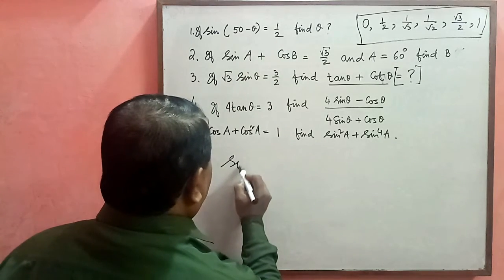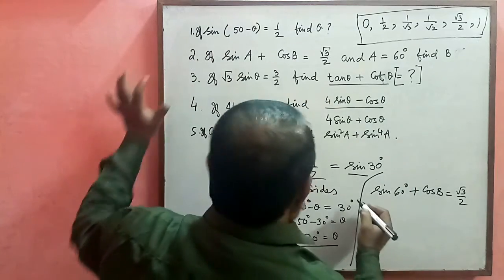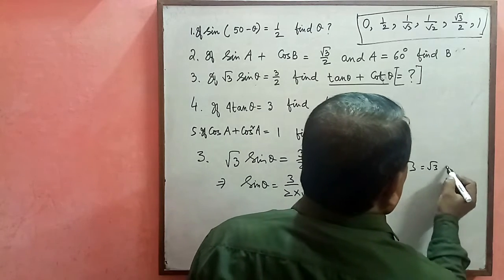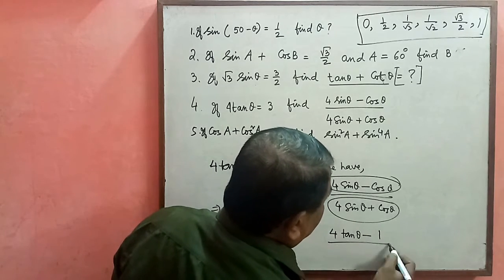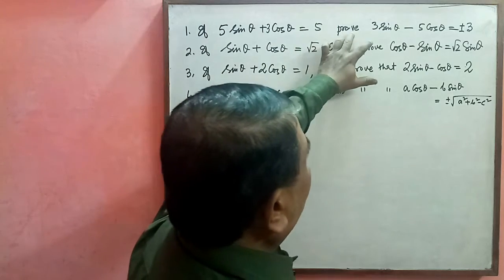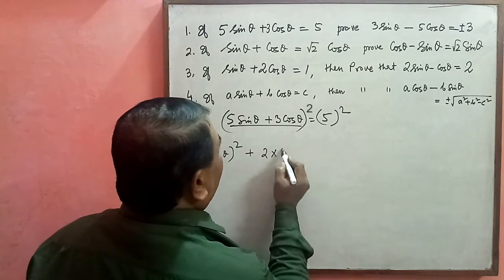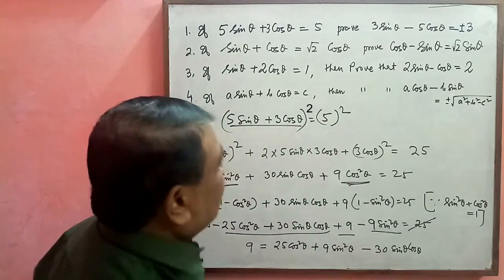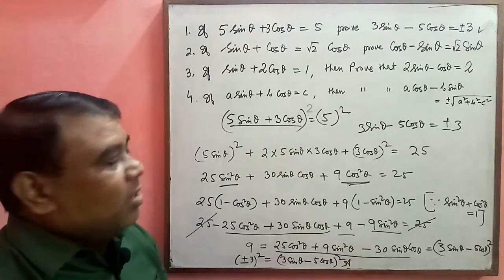IMPORTANT 1 MARK QUESTIONS OF TRIGONOMETRY CLASS-10